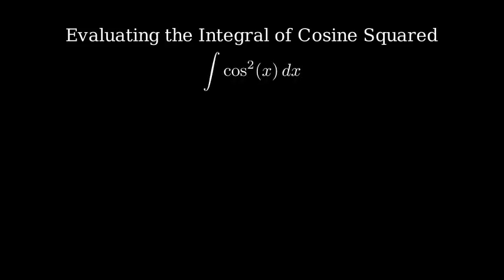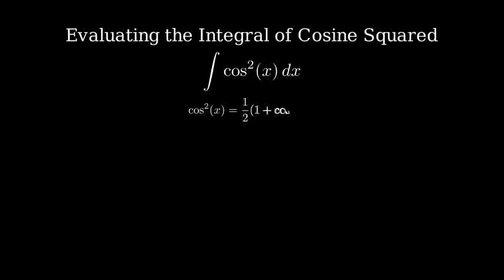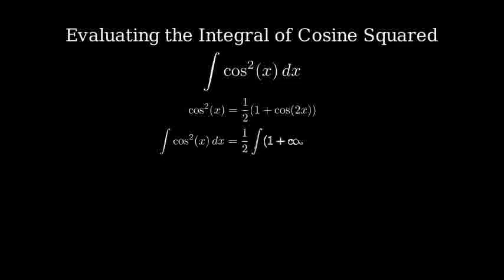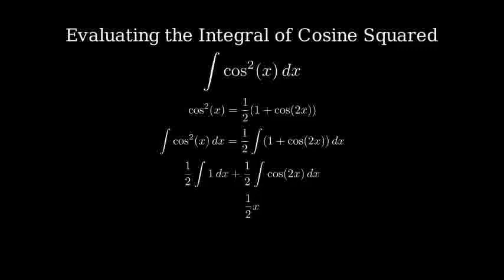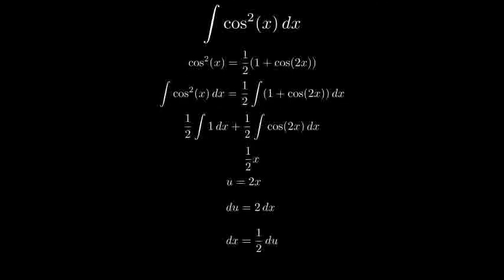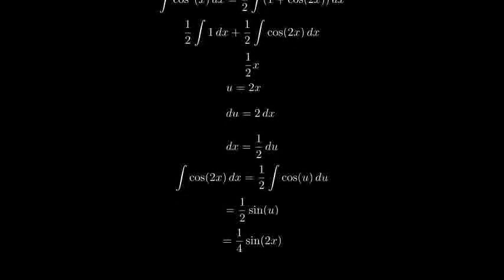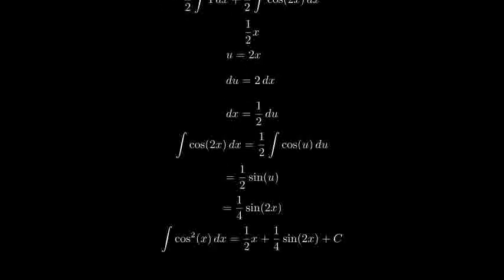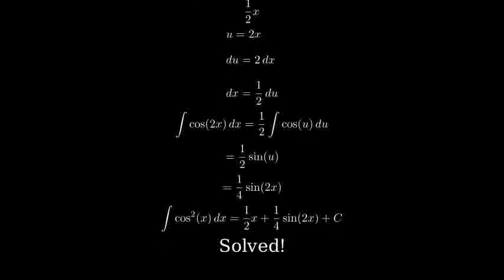Integral of cos^2(x) (trigonometric identity)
To evaluate the integral ∫cos²(x) dx using a trigonometric identity:

### Step 1: Use the double angle identity
We can use the trigonometric identity for cos²(x):
cos²(x) = (1 + cos(2x)) / 2

Thus, the integral becomes:
∫cos²(x) dx = ∫(1 + cos(2x)) / 2 dx

### Step 2: Integrate each term
Now, split the integral:
∫(1 + cos(2x)) / 2 dx = (1/2) ∫1 dx + (1/2) ∫cos(2x) dx

The integrals of the individual terms are:
∫1 dx = x
∫cos(2x) dx = (1/2) sin(2x)

(1/2) x + (1/4) sin(2x) + C

### Final Answer:
∫cos²(x) dx = (1/2) x + (1/4) sin(2x) + C